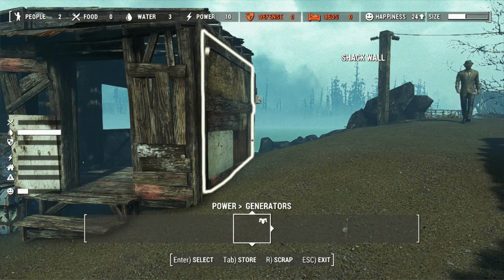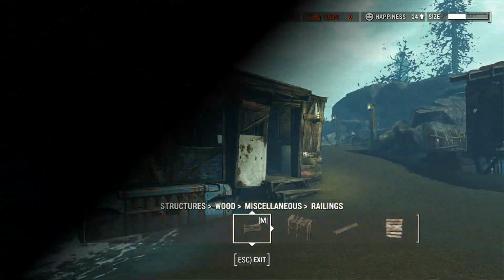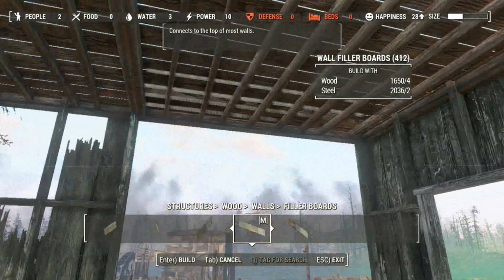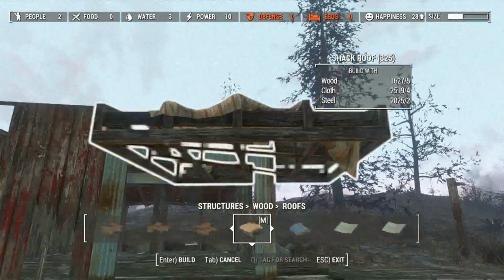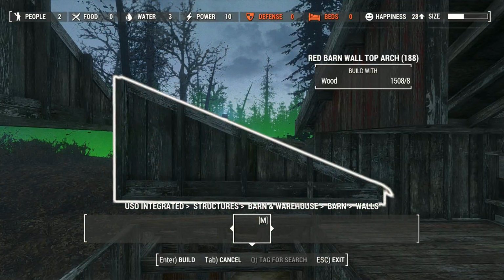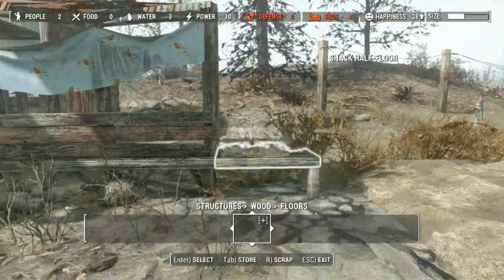Building Dalton Farm | Collab with CordlessVII | Fallout 4 | PC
Hey wastelanders! I did a collaboration build with CordlessVII. I came up with the idea of restoring Dalton Farm, and so I built it up and he finished the build off by decorating it! This has been in the works since June of 2017, so it's been a long time coming. Didn't turn out super well on my end, but Cord's video and decor were amazing! Here's hoping next time things will be perfect now! ;)

Thank you for checking out the video, and I hope you enjoy!